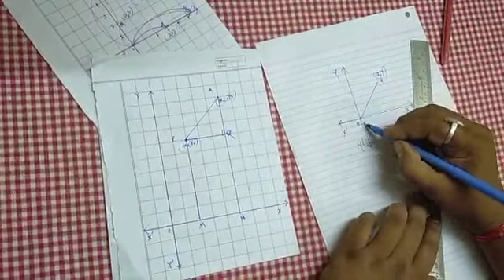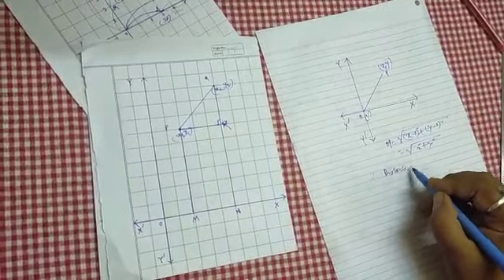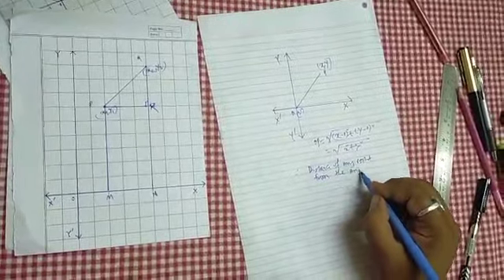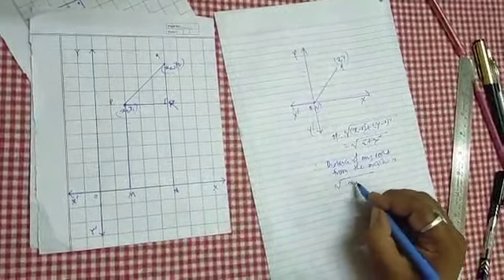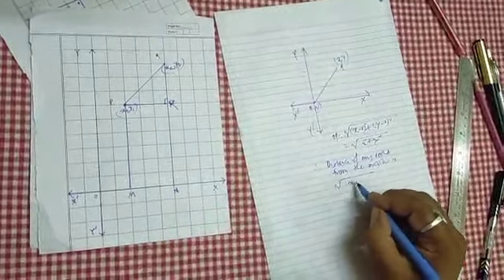Coordinate Geometry , How to find distance between two points. DISTANCE FORMULA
Finding distance between two points. Derivation of distance formula.
Hope the easy methods explained will help students.
By Anil Sir